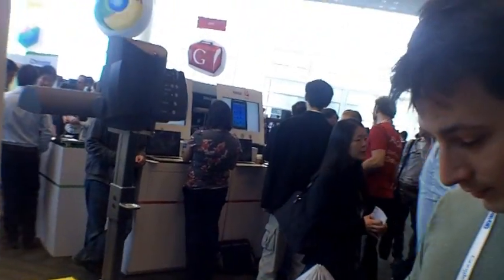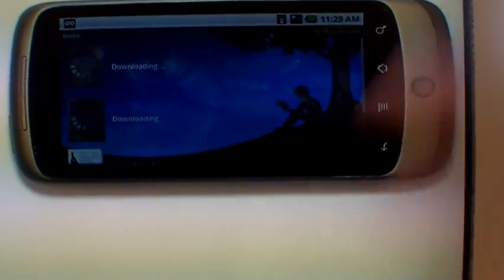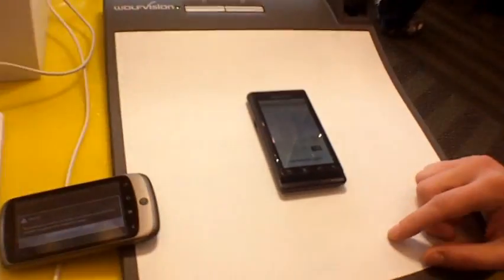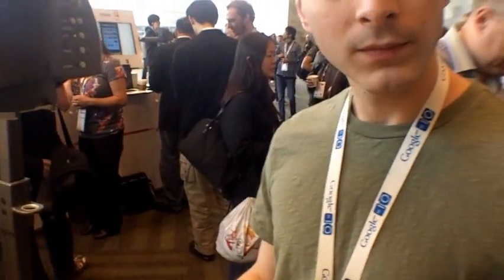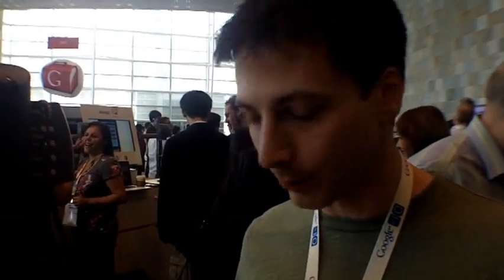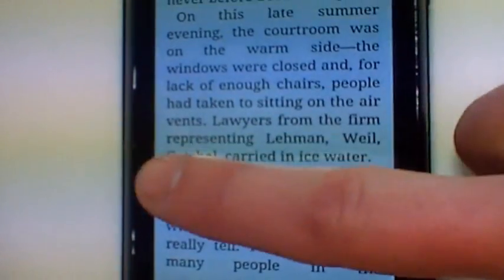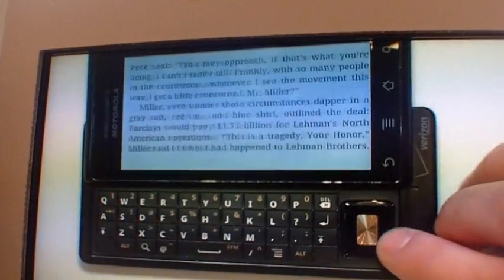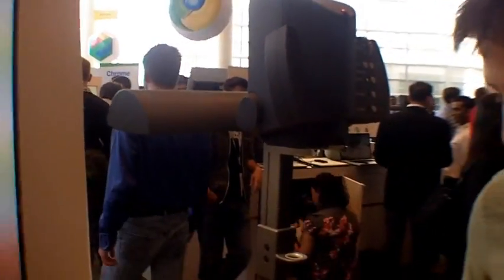Amazon Kindle for Android app demo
presents a live demo of the Amazon Kindle app for Android. Coming this summer according to Amazon rep who showed it to us